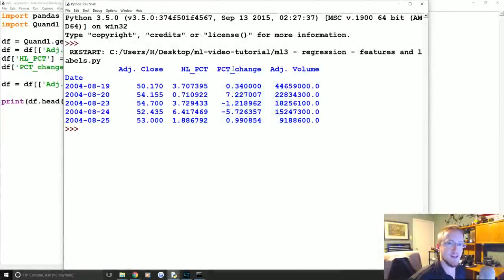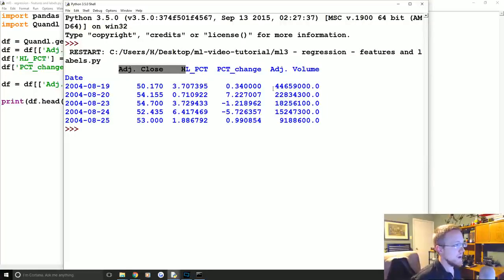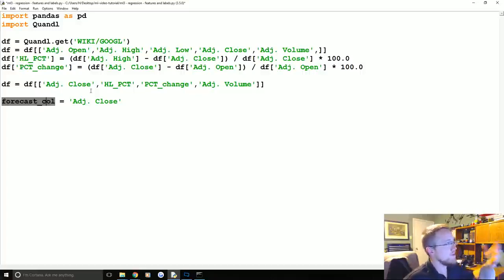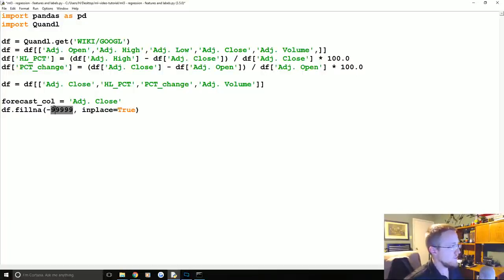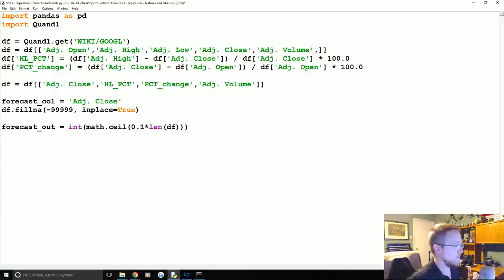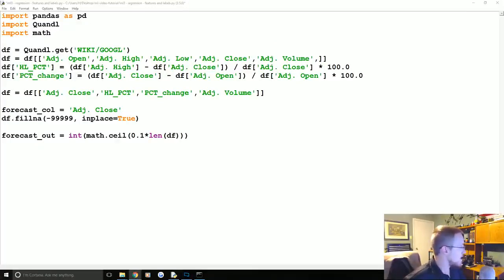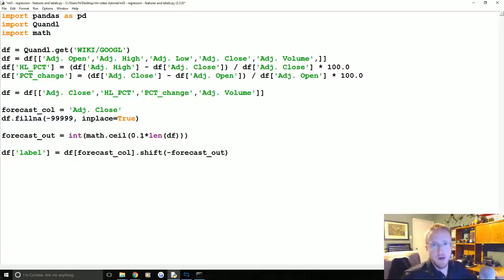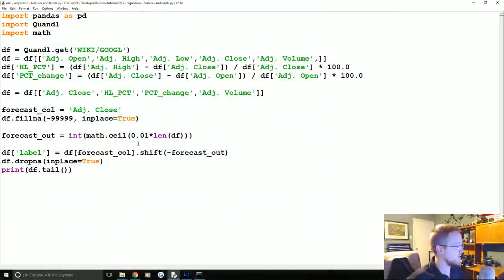Regression Features and Labels Practical Machine Learning Tutorial with Python p 3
We'll be using the numpy module to convert data to numpy arrays, which is what Scikit-learn wants. We will talk more on preprocessing and cross_validation when we get to them in the code, but preprocessing is the module used to do some cleaning/scaling of data prior to machine learning, and cross_ alidation is used in the testing stages. Finally, we're also importing the LinearRegression algorithm as well as svm from Scikit-learn, which we'll be using as our machine learning algorithms to demonstrate results.

At this point, we've got data that we think is useful. How does the actual machine learning thing work? With supervised learning, you have features and labels. The features are the descriptive attributes, and the label is what you're attempting to predict or forecast. Another common example with regression might be to try to predict the dollar value of an insurance policy premium for someone. The company may collect your age, past driving infractions, public criminal record, and your credit score for example. The company will use past customers, taking this data, and feeding in the amount of the "ideal premium" that they think should have been given to that customer, or they will use the one they actually used if they thought it was a profitable amount.

Thus, for training the machine learning classifier, the features are customer attributes, the label is the premium associated with those attributes.